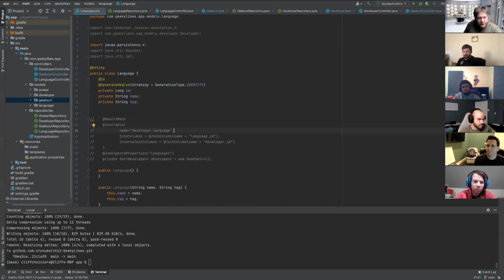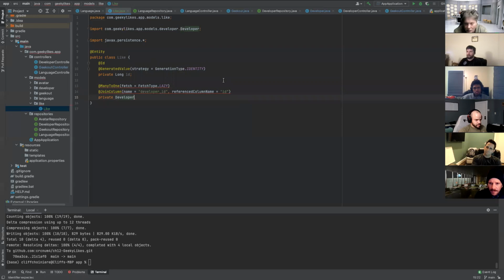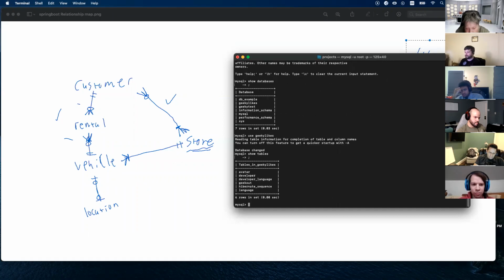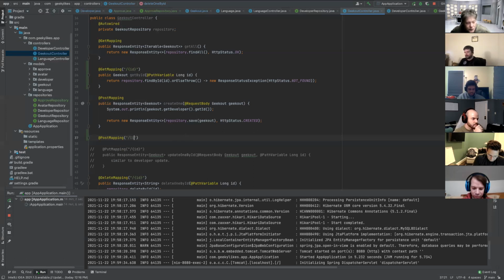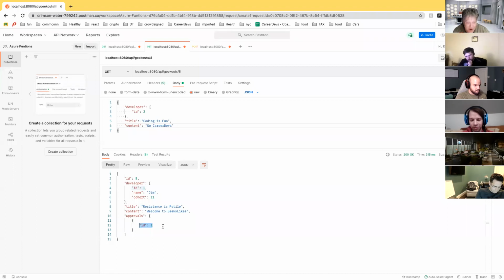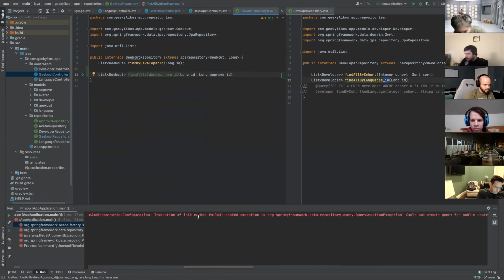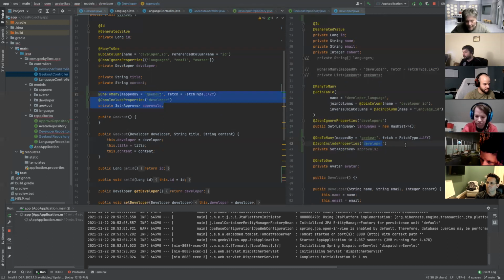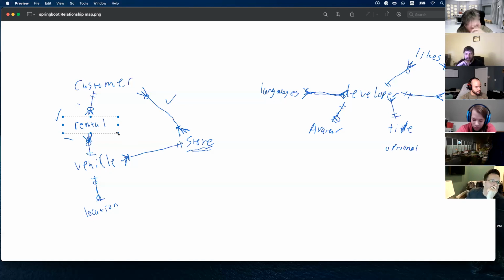ch12 Java Springboot 11